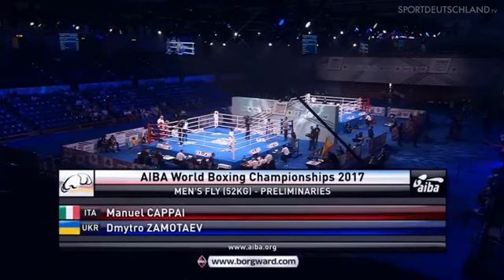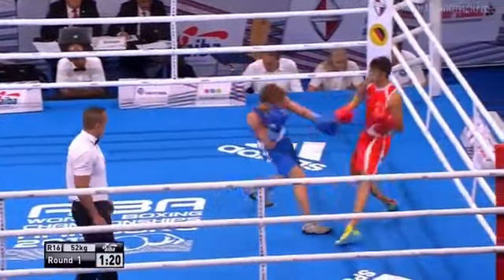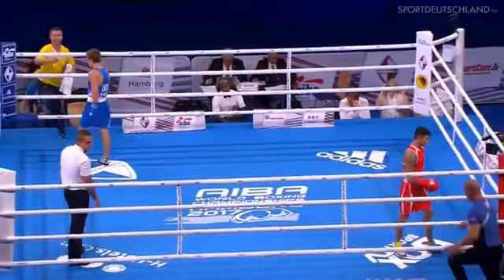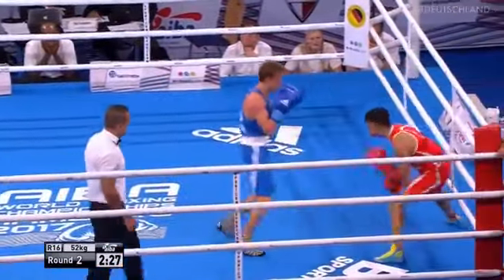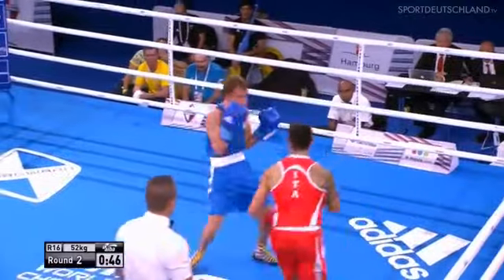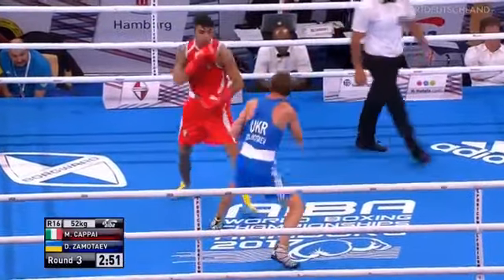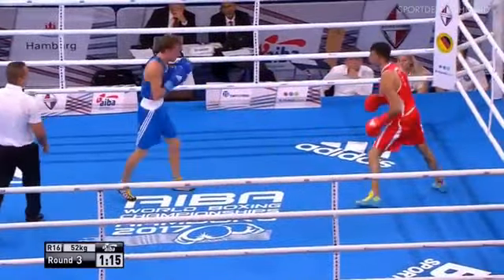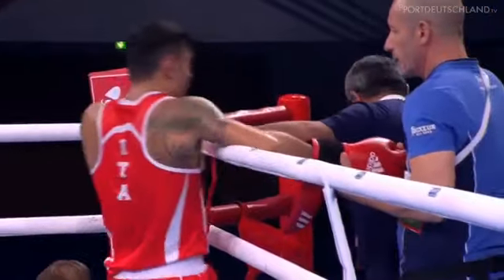Чемпионат мира по боксу. Дмитрий Замотаев (UKR) — Мануэль Каппаи (ITA). 2017 год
Чемпионат мира по боксу. Дмитрий Замотаев (UKR) — Мануэль Каппаи (ITA). 2017 год. World Boxing Championships 2017.
Рады приветствовать Вас на официальном канале Федерации бокса Украины! Наш канал поможет вам наблюдать за последними новостями в сильном и мужественном виде спорта бокс. Этот канал создан для получения информации о наших украинских победителях на мировых боях. Также заряжает поддержка наших украинских звездных друзей, которым мы благодарны за веру в силу украинского бокса. Сердце нашего канала бьется в унисон с ударом каждого украинского бойца. Мы за развитие бокса, мы стремимся к новым вершинам, мы лицо украинского бокса, поэтому общими силами и вашей верой в победу наших бойцов, мы дойдем до новых вершин.